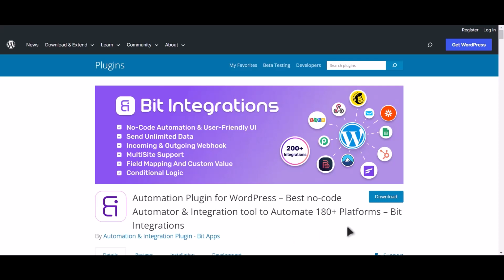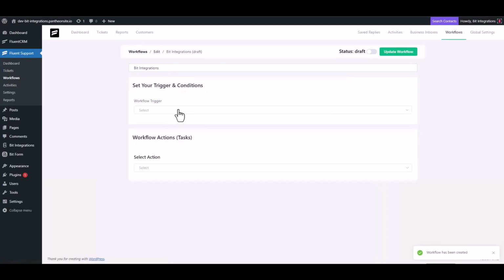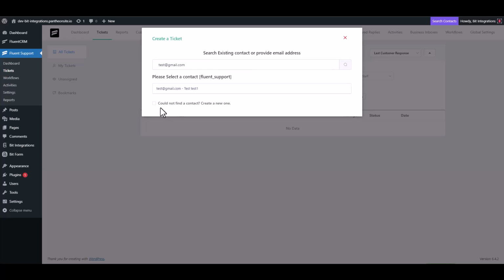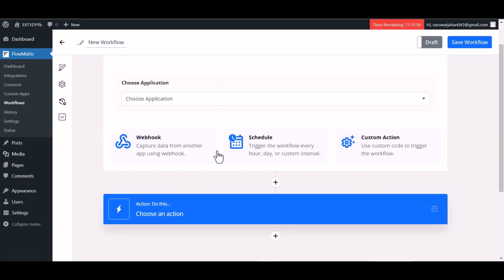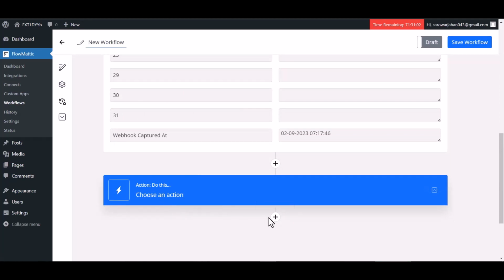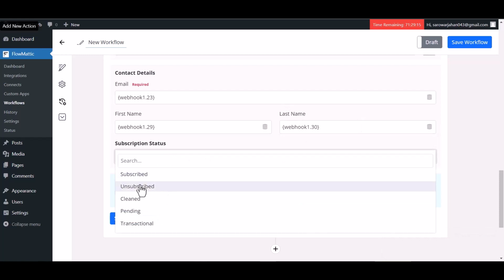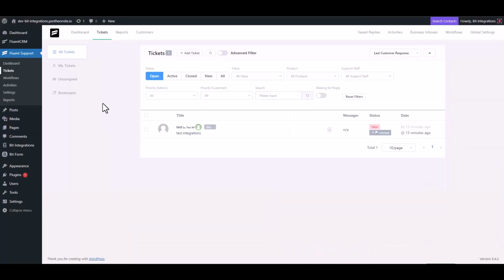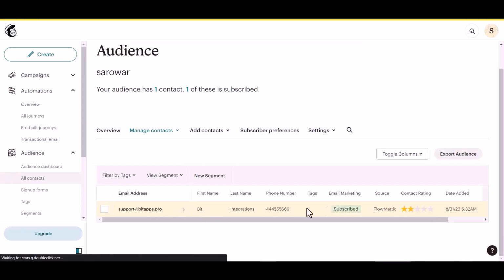Integrating Fluent Support with FlowMattic | Step-by-Step Tutorial | Bit Integrations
🔗 Ready to optimize your workflow automation? Join us on our YouTube channel for an in-depth tutorial where we unveil the seamless integration of Fluent Support with FlowMattic, a robust workflow automation platform. Learn how to effortlessly connect these two tools using the Bit Integrations WordPress plugin.

Follow along as we guide you through the step-by-step process of integrating Fluent Support with FlowMattic, enabling you to streamline your workflow automation and improve productivity. Say goodbye to manual data transfers and welcome automated workflows for enhanced efficiency in managing your processes.

Key Highlights:
✅ In-depth walkthrough for integrating Fluent Support with FlowMattic using Bit Integrations for WordPress.

Whether you're a business owner, project manager, or workflow automation enthusiast, this integration empowers you to seamlessly merge Fluent Support with FlowMattic. Watch now to revolutionize your workflow management efforts!